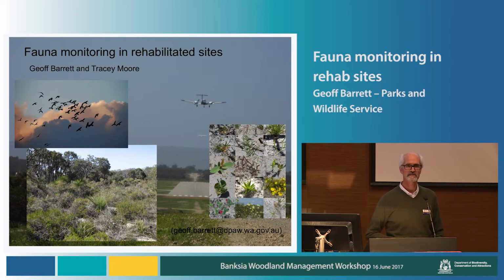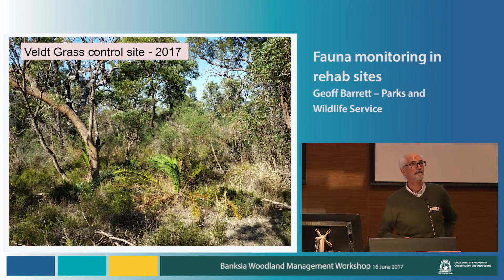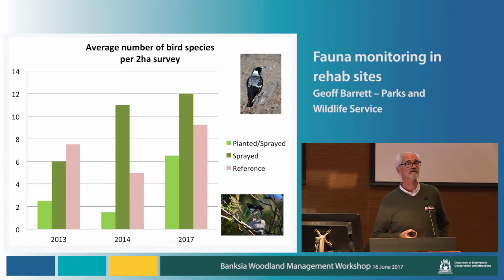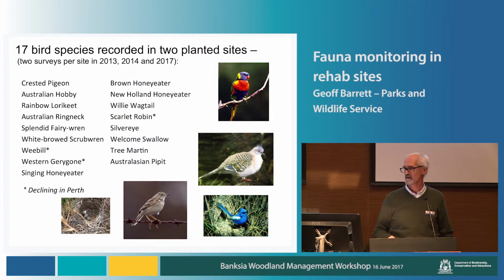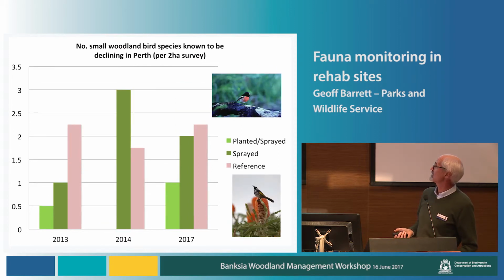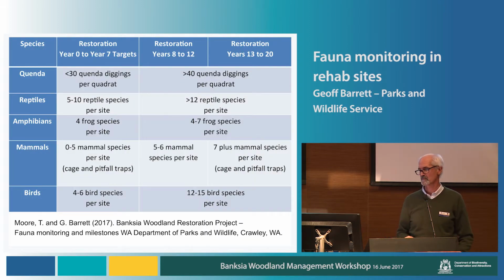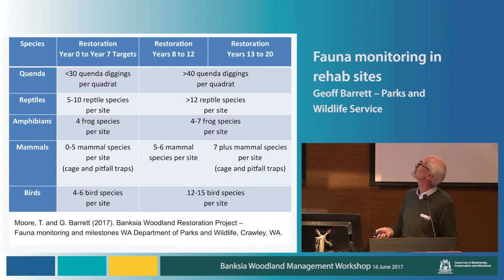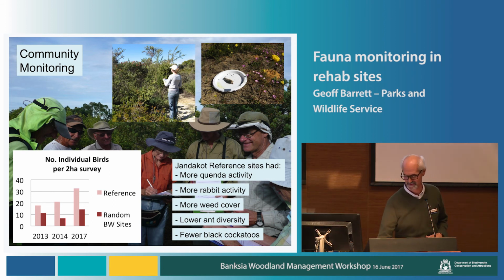Geoff Barrett – Fauna monitoring in rehab sites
Banksia Woodland Management Workshop, 16 June 2017.
Geoff Barrett has worked with birds and revegetation in agricultural landscapes and now, as the Department of Biodiversity, Conservation and Attractions regional ecologist in the Swan Region, he is looking at birds in restored urban habitats.